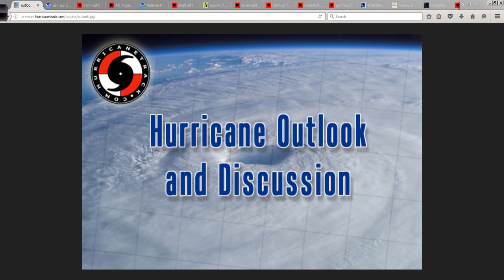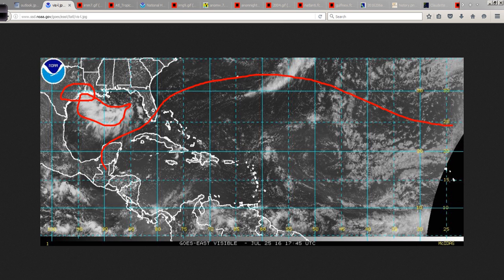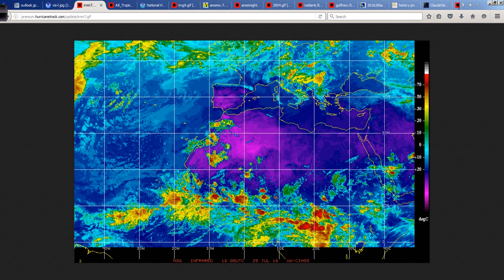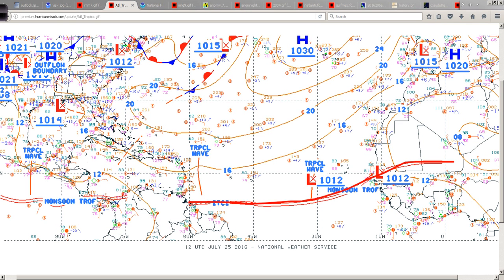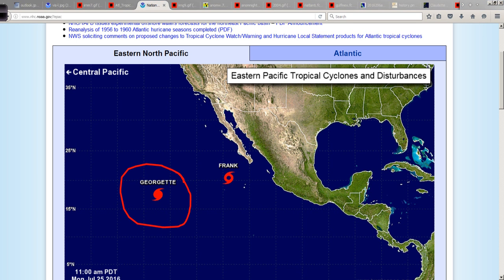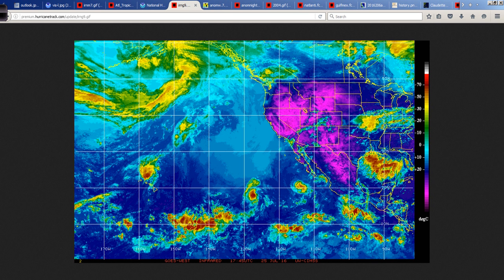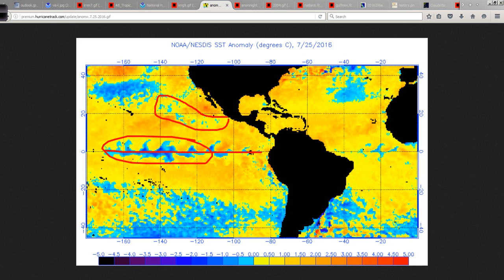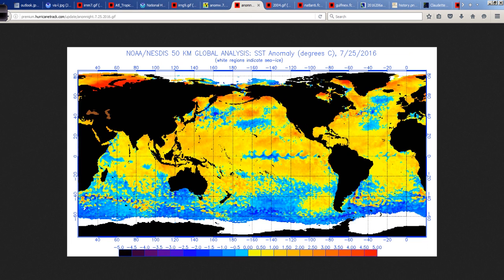July 25 Hurricane Outlook and Discussion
Water temps are about as warm as I have seen them in many places throughout the Atlantic Basin. Will this be the set up to a busy August and September? We shall see. I examine this plus TS Claudette from 1979 in today's discussion.